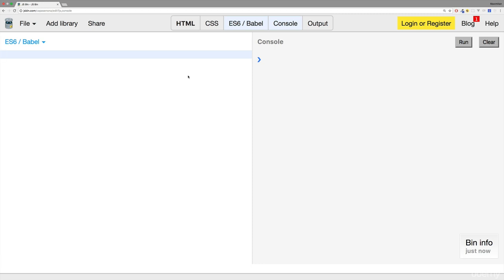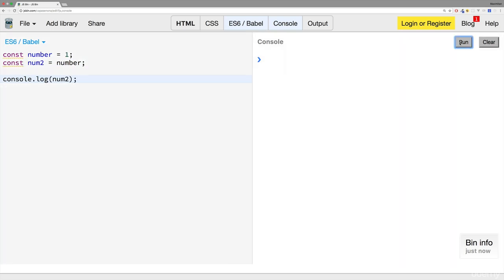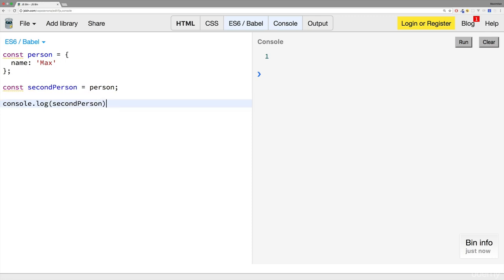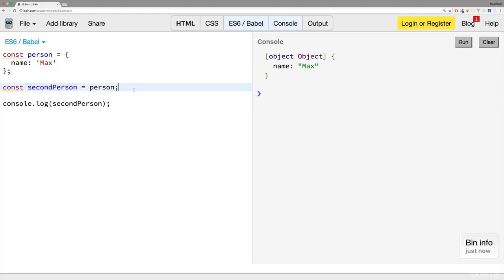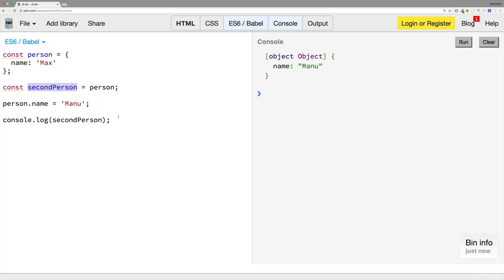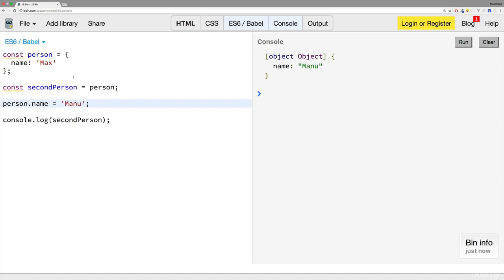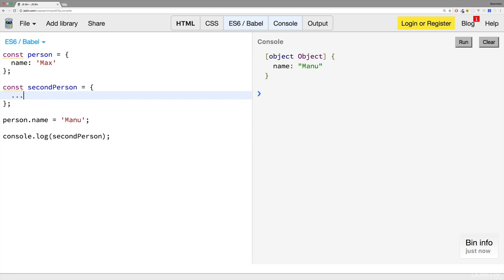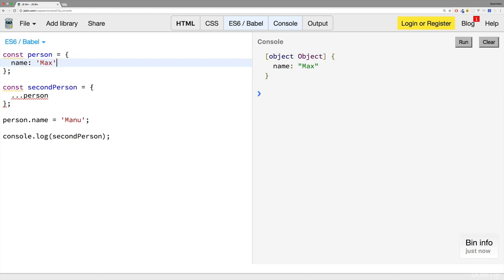019 Reference and Primitive Types Refresher